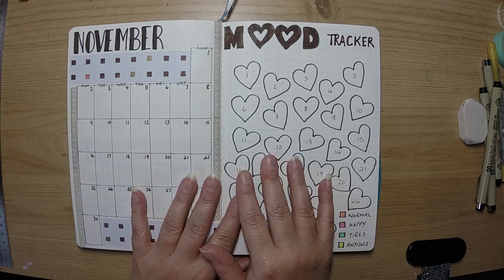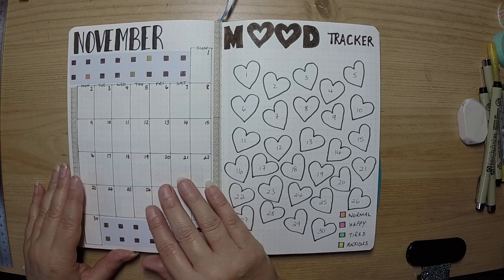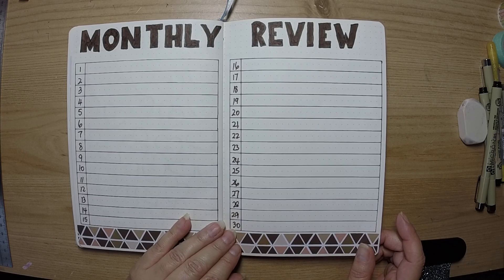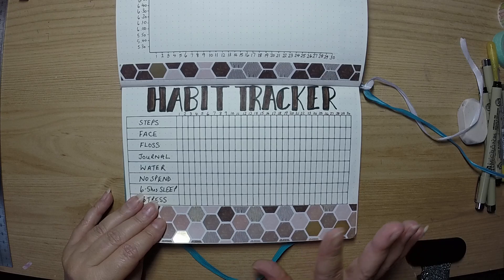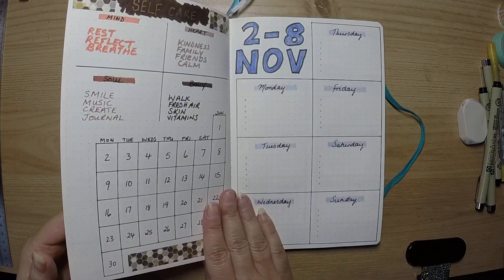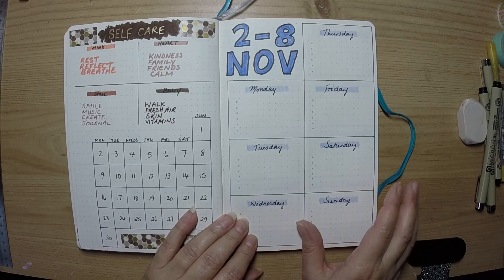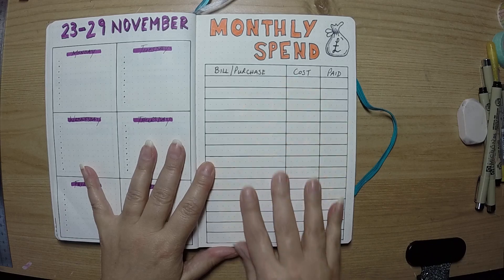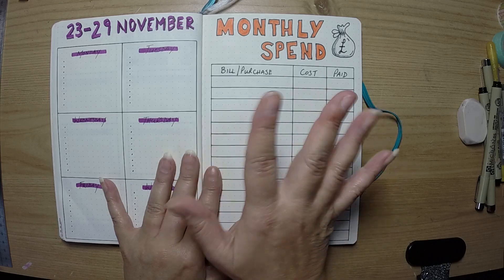Bullet Journal November 2020 full flip through | Monthly and Weekly Spreads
I've finally got through preparing all my November monthly and weekly spreads in my bullet journal. This video is a full flip through of all my setups.  I themed my monthly pages but went with something a bit different on my one page weekly spreads.